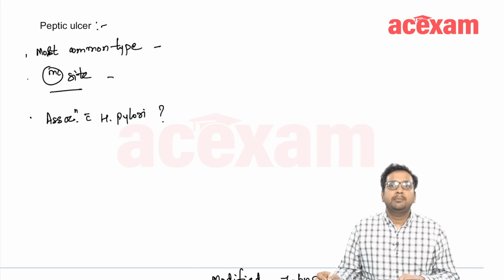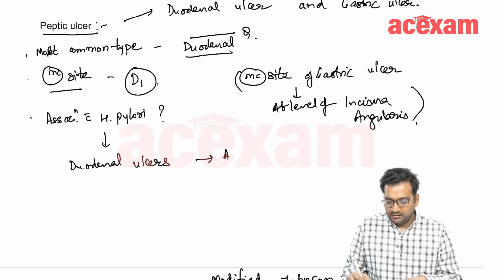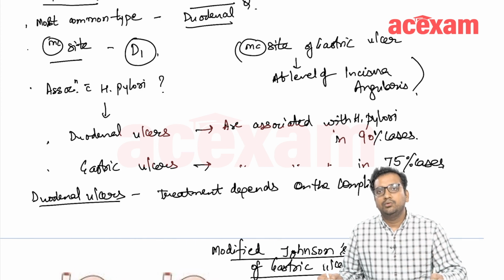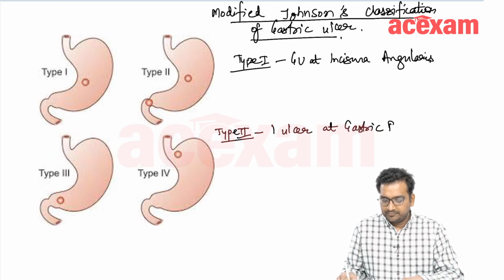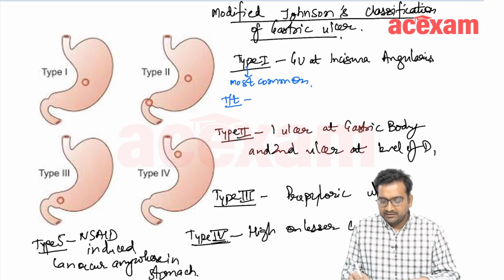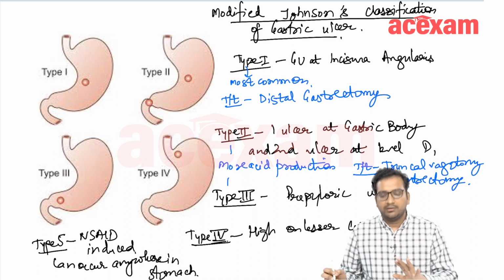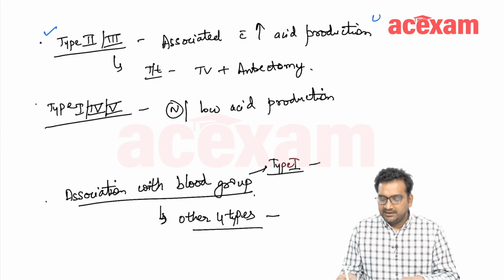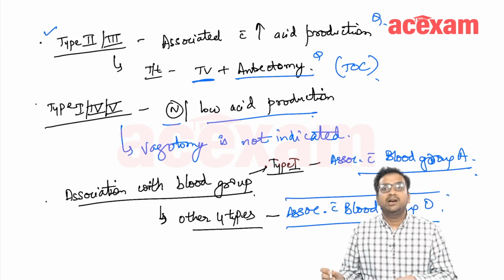Peptic Ulcer For MBBS students, Neet PG, Usmle, FMGE I Neet PG Usmle Preparation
Peptic Ulcer For MBBS students, Neet PG, Usmle, FMGE I Neet PG Usmle Preparation @DrAshishSachan

Dr. Ashish Sachan's lecture is a valuable resource for medical students seeking a comprehensive understanding of the topic - Peptic Ulcer. It offers crucial insights that can greatly assist students in their preparation for exams such as Neet PG and Usmle.

mrcs exam
mrcs part b
Mrcs
neetpg
neetpg2023
dirty usmle
fmge 2023
fmge preparation tips
fmge 2023 preparation
Fmge
dirtyusmle